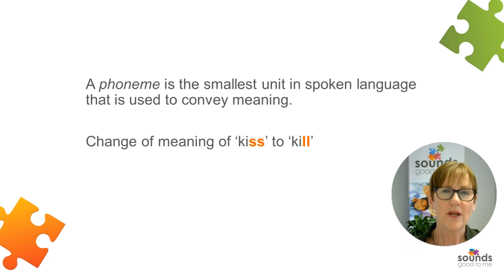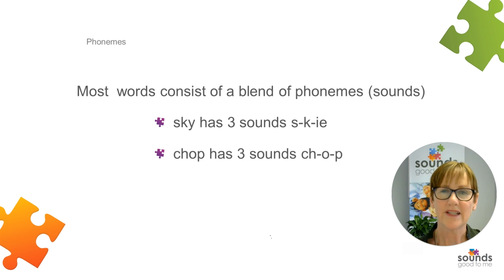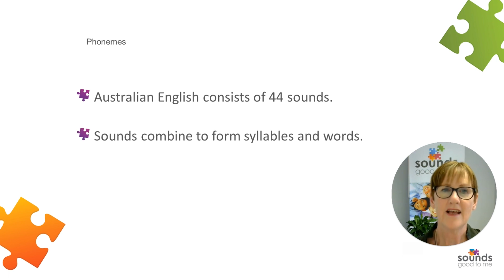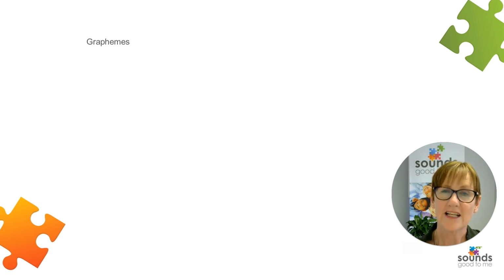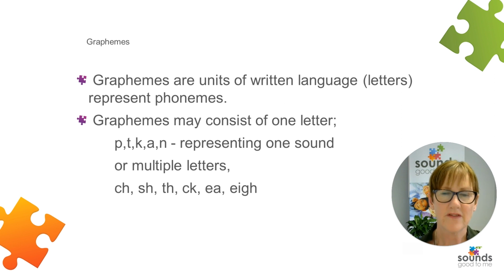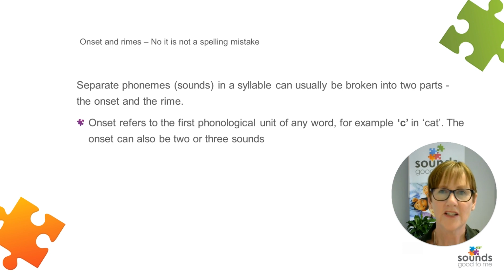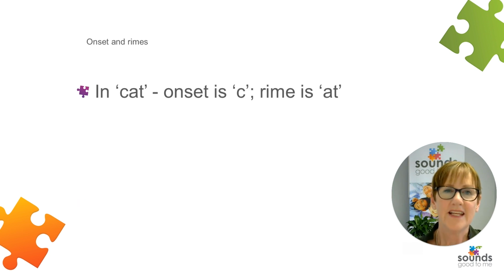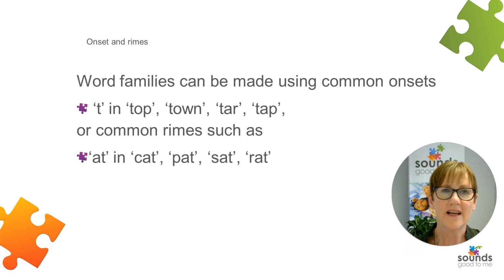Family Day Care - Module 1 - Lesson 3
Module 1 - Lesson 3 - Definitions